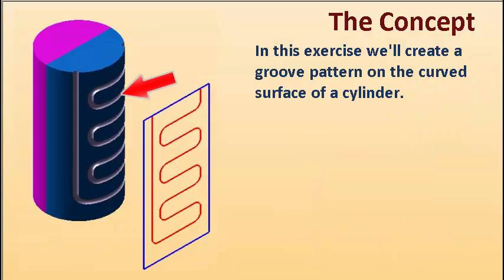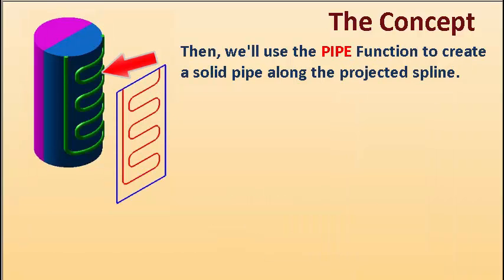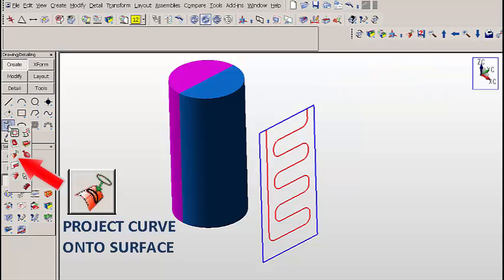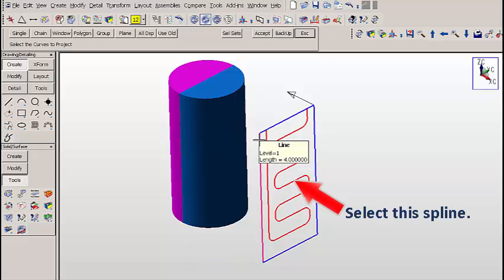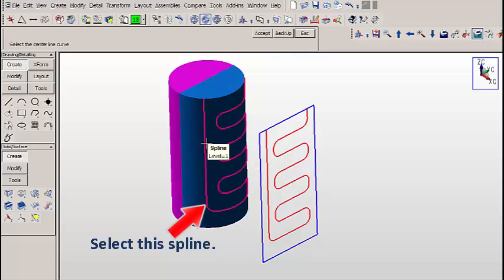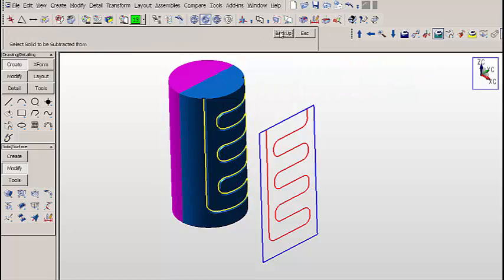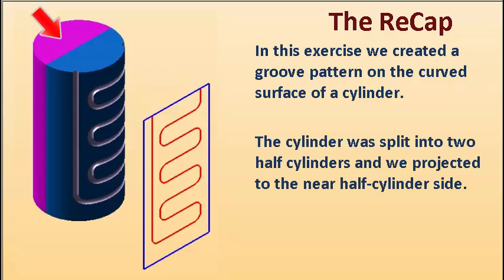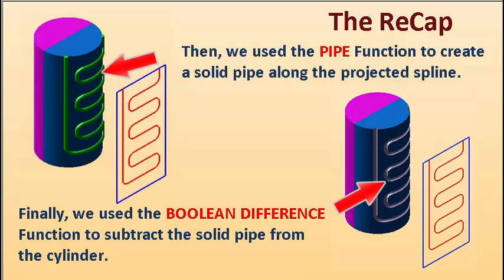Creating a Groove Pattern on a Cylinder with KeyCreator CAD (archives)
This archival video from our TechTipTuesday series gives a modeling tip showing how easy it is to create a grooved pattern on a cylinder using KeyCreator 2016.